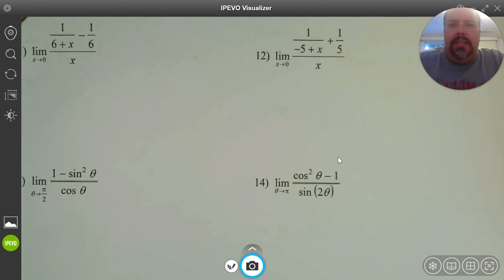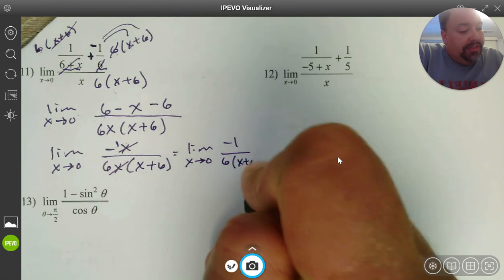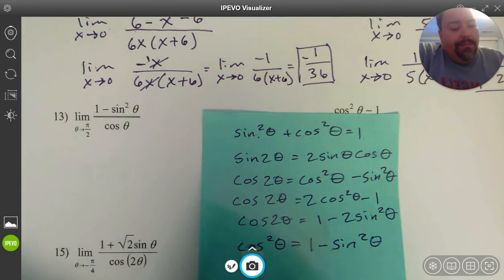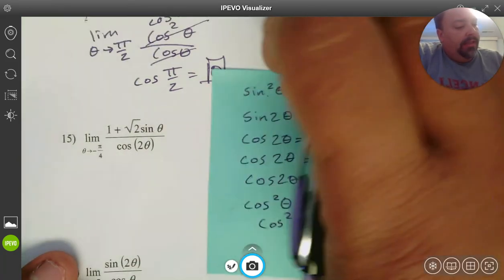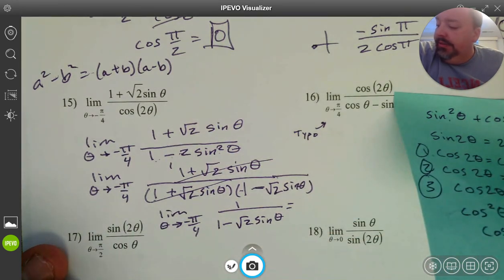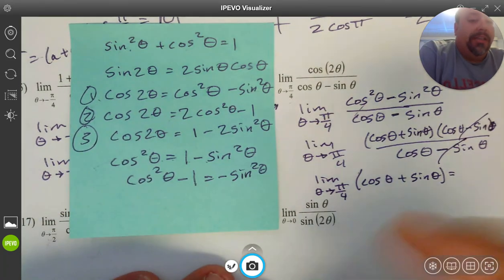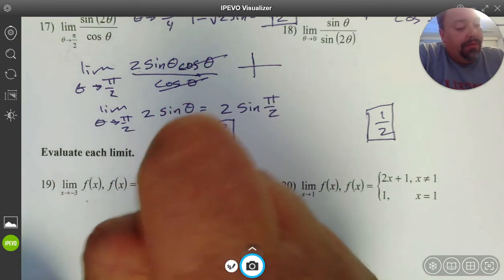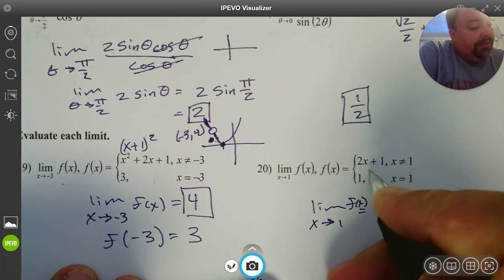Limits Algebraically for Complex Fractions and Trig Functions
In this AP Calculus video, I go over how to take the limit algebraically for complex fractions, trig functions which require either Pythagorean or Double angle Identities, and also two piecewise functions with a removable discontinuity.